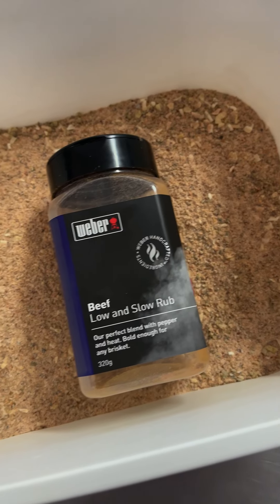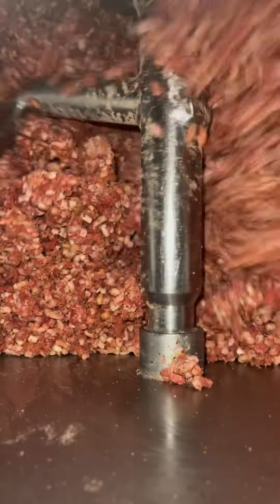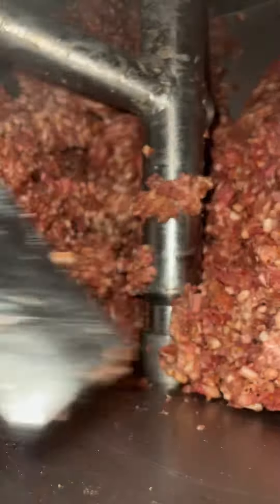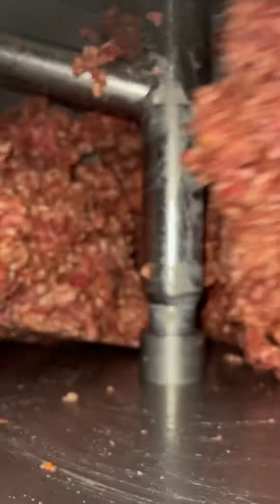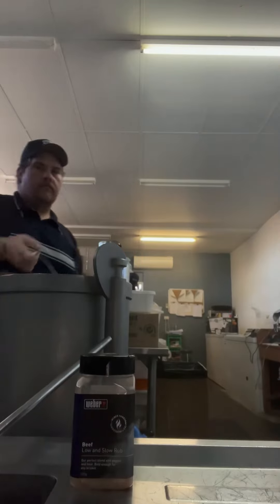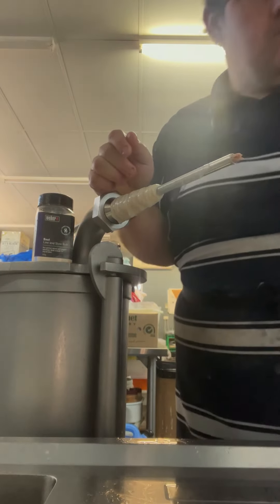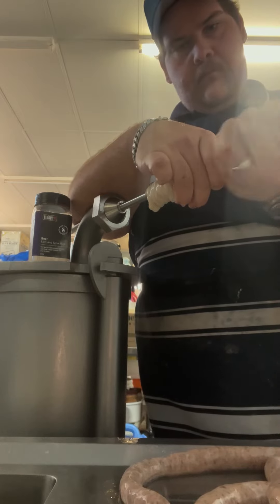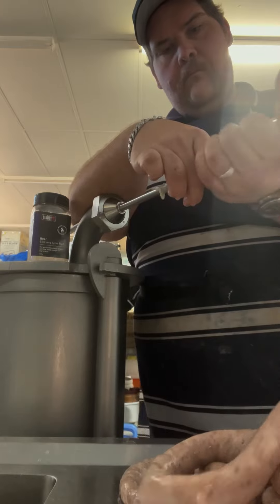4th GEN BUTCHER shares a BEGINNERS guide to BASIC SAUSAGE MAKING. Recipe in description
This is a basic all purpose sausage recipe.
I used this as a base for my sausage adventures for a long time, I thought I’d pass on some basics to kick someone’s sausage journey off in the right direction.

Bare in mind, I’m 17 years in the trade and 4th generation butcher.
The internet experts don’t know everything.

The following is the recipe for 1kg of meat.
Multiply by how many kg of meat you have total.

1kg meat (15% fat)
0.085g bbq rub of choice
0.002g cure salt
Additional seasonings by eye (weigh them)
Make up to 100g total mass with your flour or cereal of choice.
100ml full fat milk.

Mince meat
Add seasonings
Mix
Add milk
Mix
Mince again
Case sausages
Refrigerate overnight
Cook.